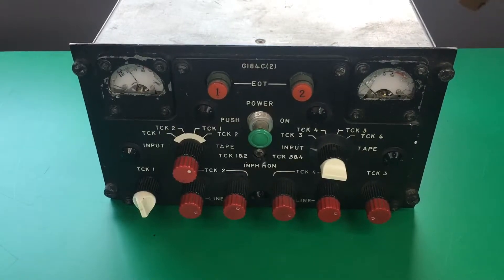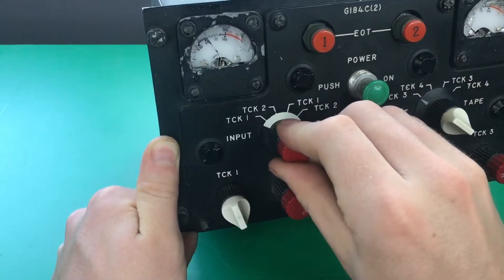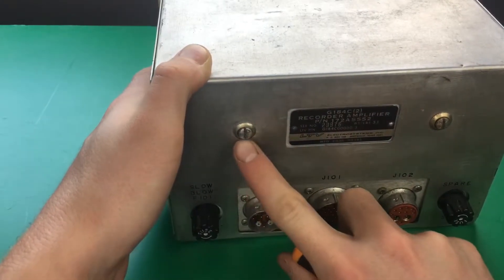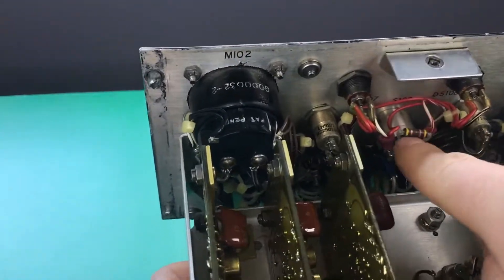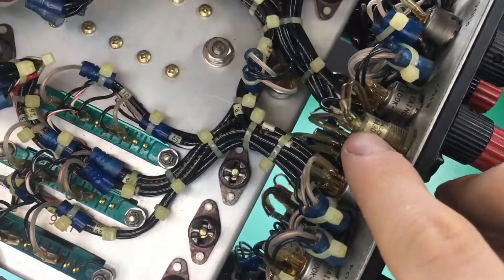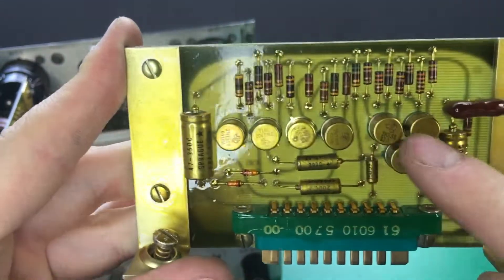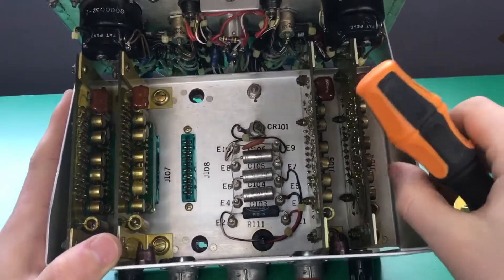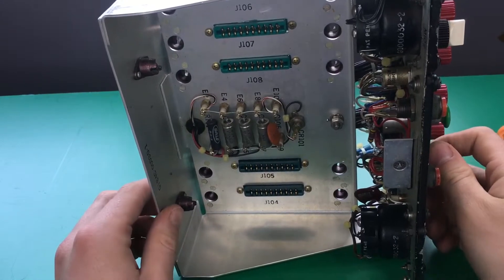G184C(2) Recorder Amplifier Teardown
A Teardown of a aircraft control panel that I though would have been more interesting